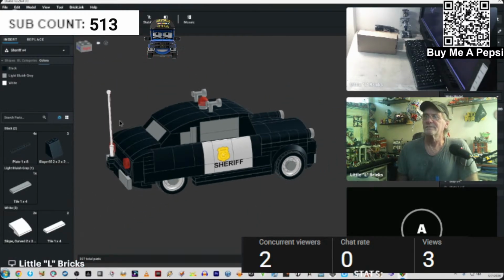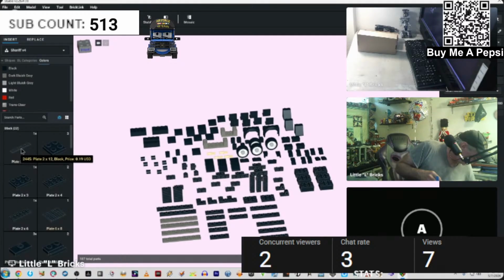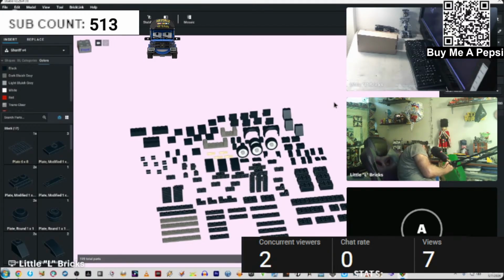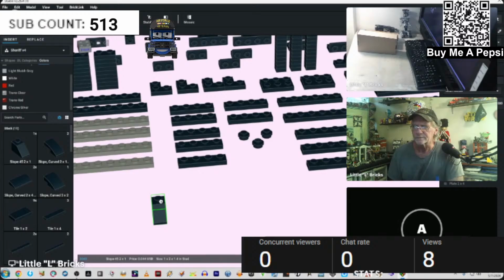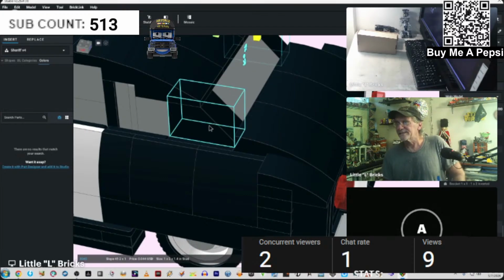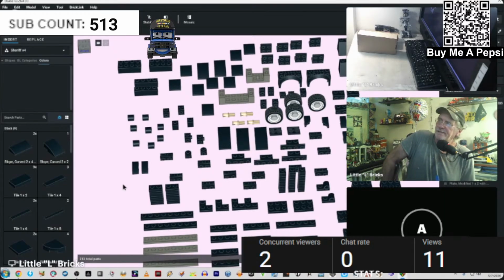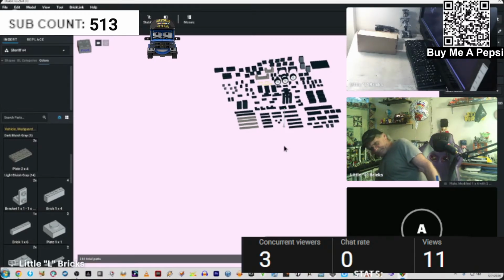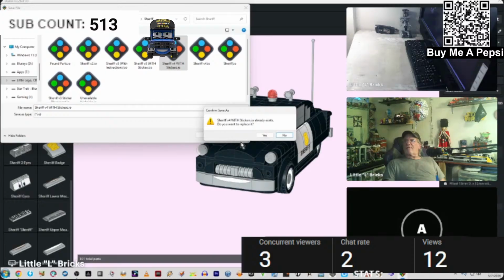Livestream Sorting LEGO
I am sorting parts, for what? Not sure yet. either the Assembly Square OR for "Sheriff" from CARS.